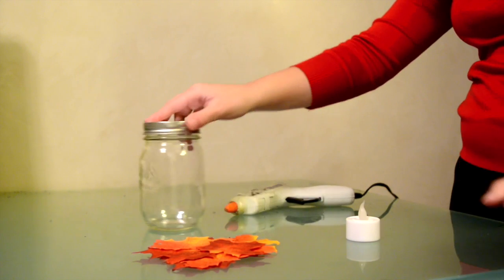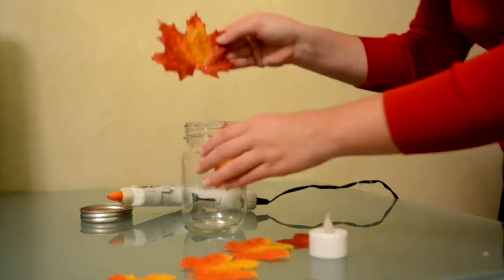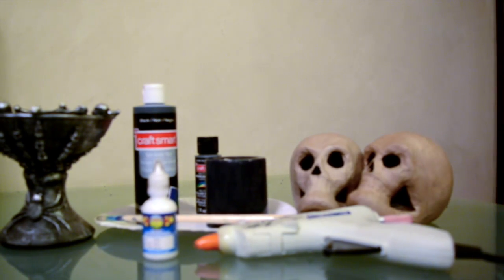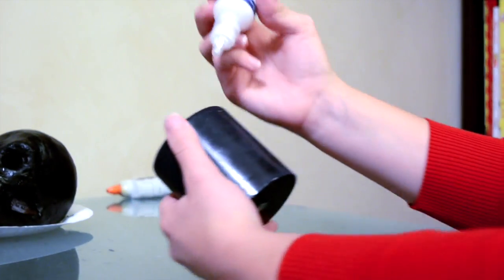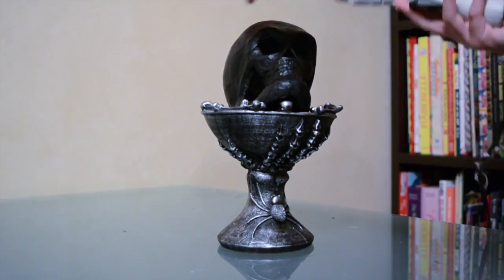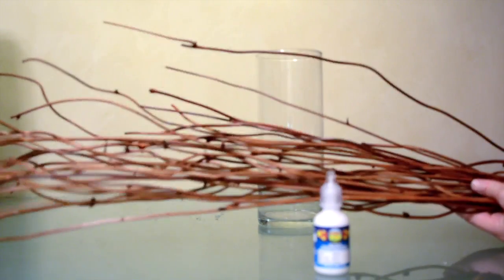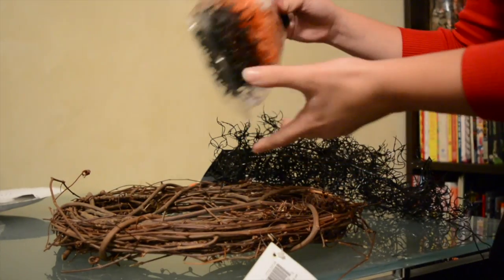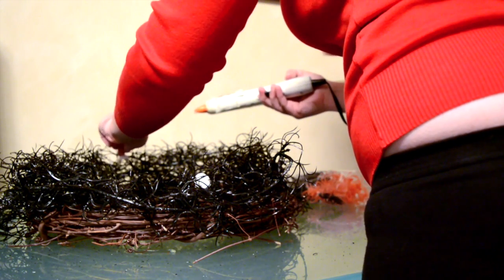Halloween Decorations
Hey guys! For this week’s video we will be kicking off Creep Week! Creep Week is our halloween series for those of you who didn’t know. We will be doing a ton of diy halloween decorations to kick it off! We loved making these and we hope you do too! Make sure to send us pictures if you make them! We hope you love the video!
-♡Amber and Autumn
♡Links♡

Musical.ly: Amber and Autumn

♡Creep Week Last Year♡

♡Music♡